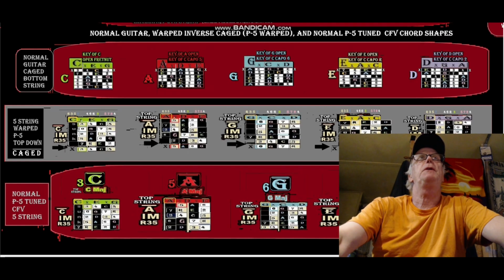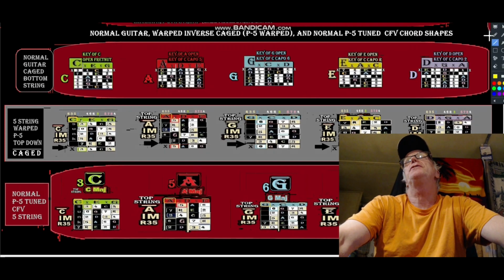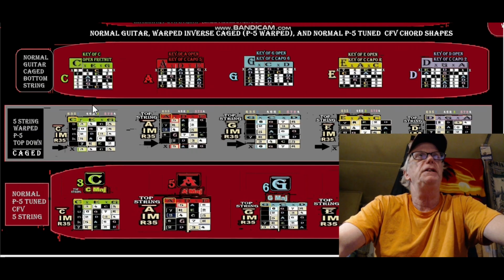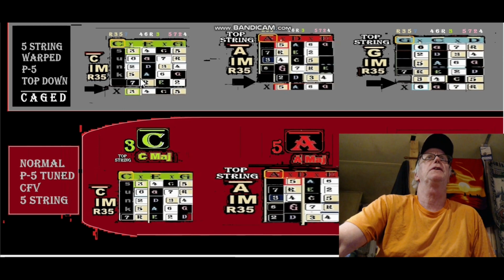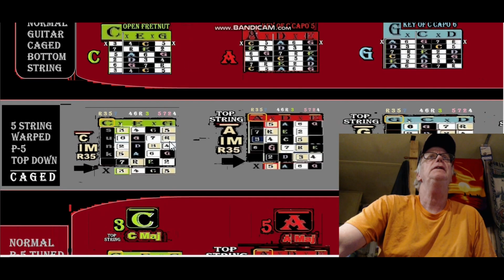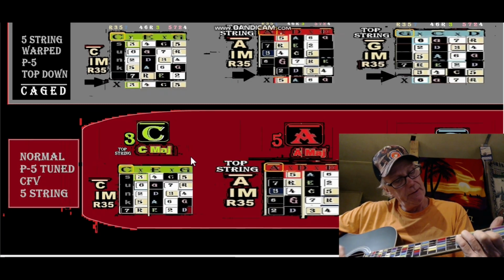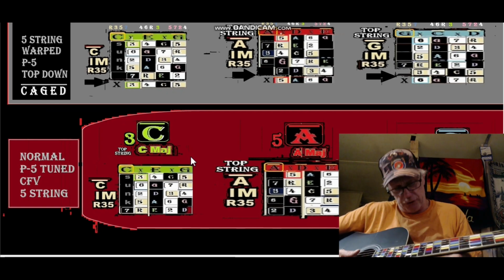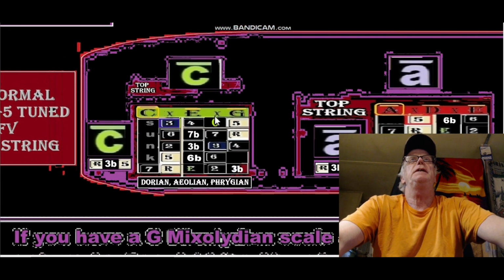Andys Free Guitar Charts Videos Lesson Charts 480, 481 Part 4 of 5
Chart 480 Normal Guitar, Warped Inverse CAGED (P-5 Warped), and Normal P-5 Tuned  CFV Chord Shapes.
Chart 481 P-5 Top Down CAGED for CFV Major and Minor Chord Shapes.
Sorry I said in the lesson that Dorian has only a flatted 3rd. Mixolydian is the only mode with 1 flat.
Again, the purpose of this chart is to show the major-minor chord shape adjustments.

Facebook Group Link Put Together Instructions:
For the Full-length video and posted charts:
Visit Andy’s Free Guitar Charts Facebook Group:
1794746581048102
     See Ya There!